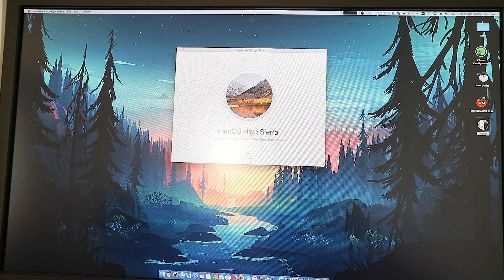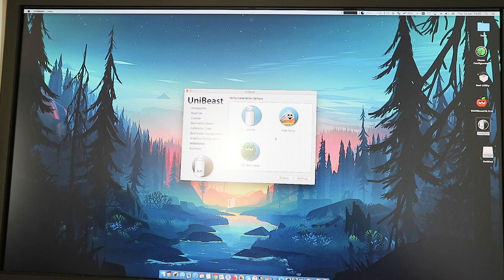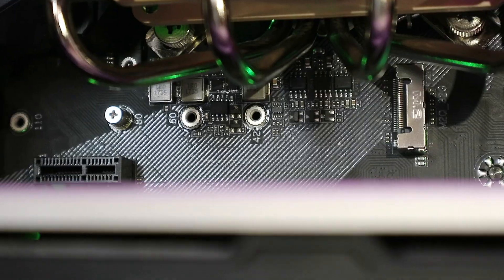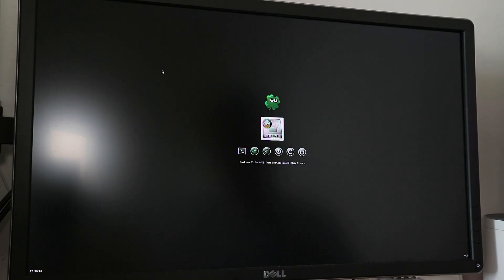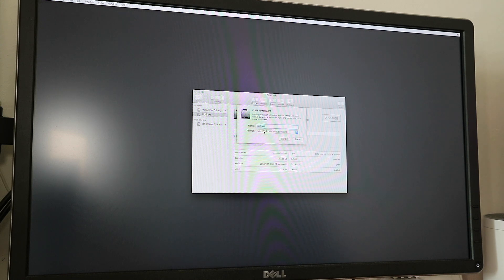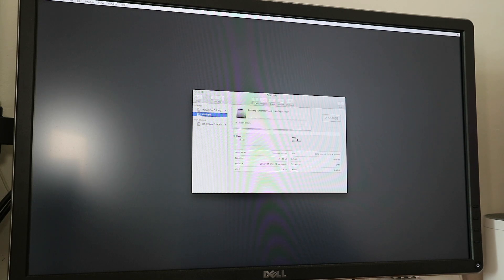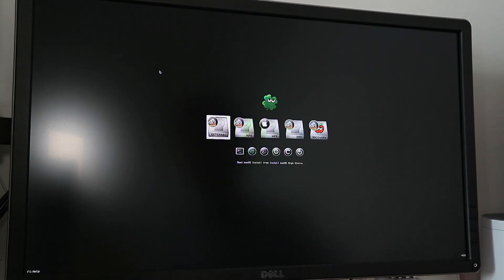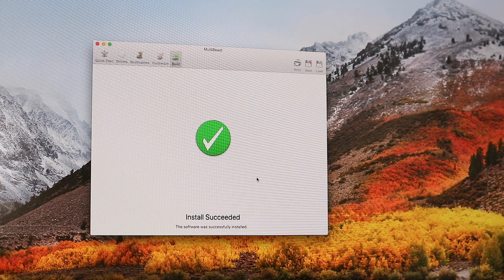Hackintosh Workstation rebuild 2018 part2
This is part 2 of my workstation rebuilt. This video shows the complete process of installing MacOS 10.13.5.

Parts in this video:

Intel Core i7-8700
Gigabyte Z370 Aorus Ultra Gaming ATX motherboard
Fractal Design Meshify C TG
Noctua Chromax NF-F12 120mm PWM fans
Sapphire AMD RX480 Nitro+ 4 GB
Corsair Vengeance LPX 32GB(4x8GB)
Dust blower

Please be sure to share the video if you like it.

Gear used:
Canon EOS M3 body:

Canon EF-M 22mm F/2 STM lens:

Sennheiser EW100 G3 Omni Mic Systeom: